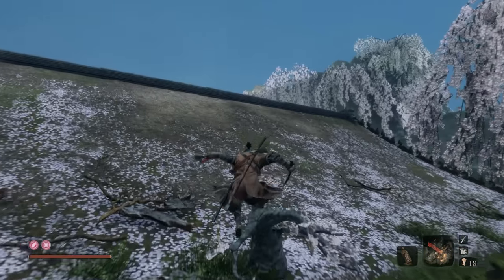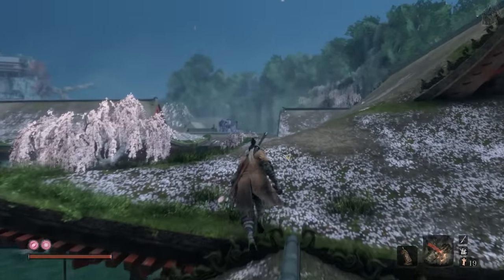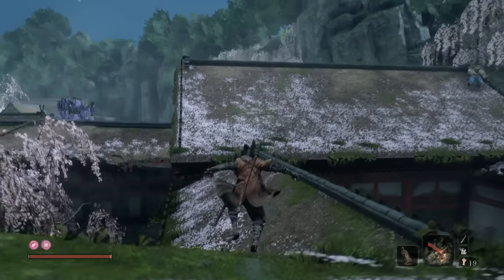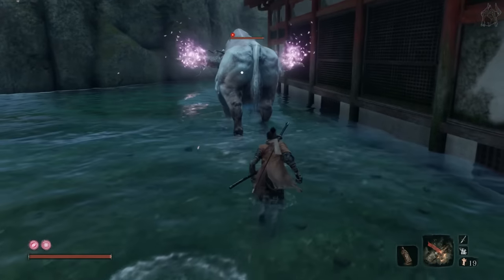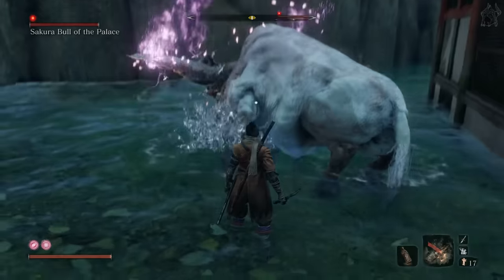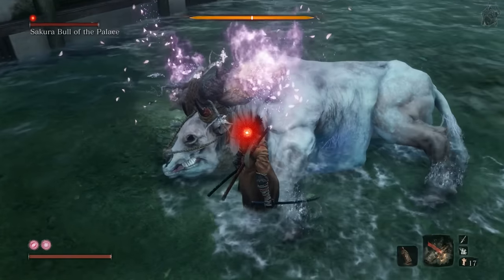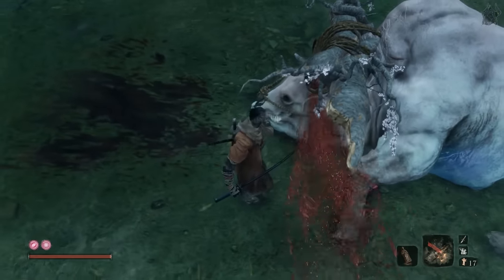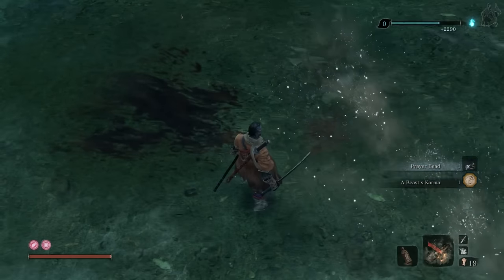SEKIRO BOSS GUIDES - How To Easily Kill The Sakura Bull In 10 Seconds!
The Sekiro Guru shows you how to easily kill The True version of the Corrupted Monk in 60 seconds in Sekiro Shadows Die Twice!